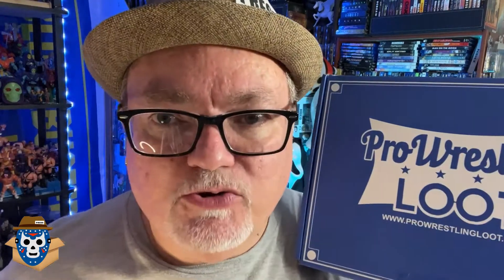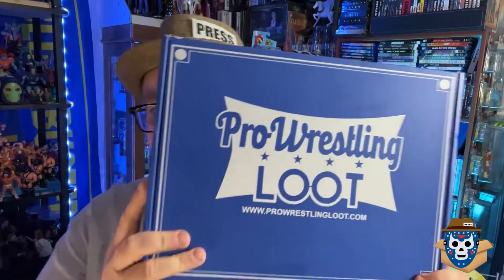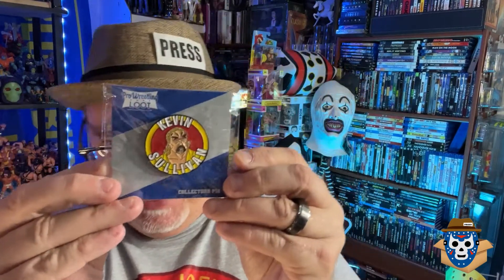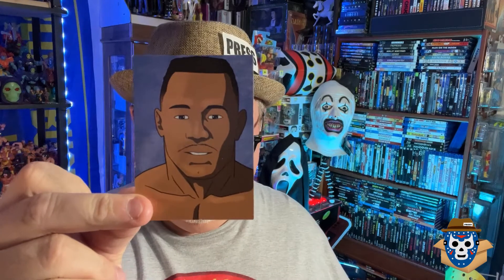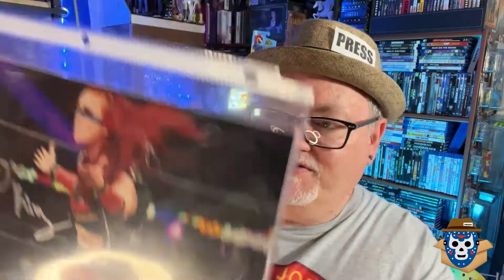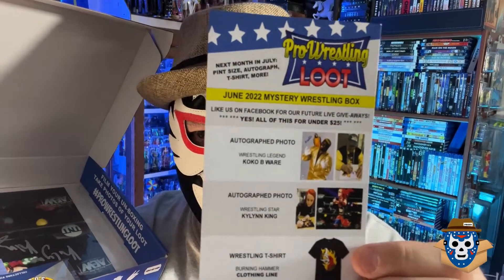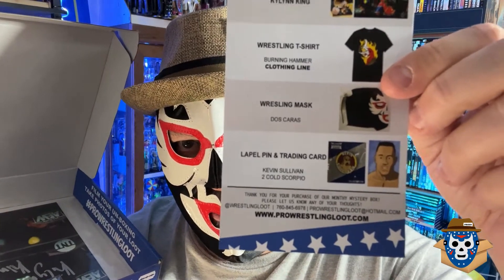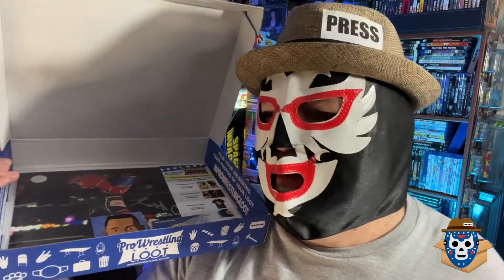PRO WRESTLING LOOT JUNE 2022 Unboxing & Review - AEW and WWF Legends Autographs, WCW Pin,Lucha Mask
This video is my unboxing and review of the June 2022 Pro Wrestling Loot subscription box.  This box contains a random assortment of wrestling related collectibles which usually include an autographed 8x10, a custom enamel pin, art prints and maybe even a shirt.

Did we get hot garbage this month or is this box on fire?  Check out the video to find out.